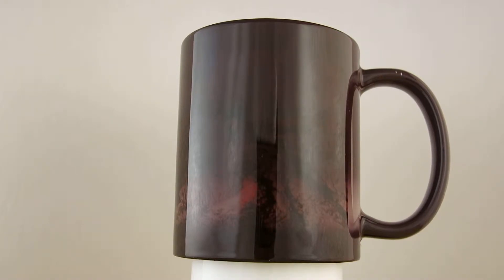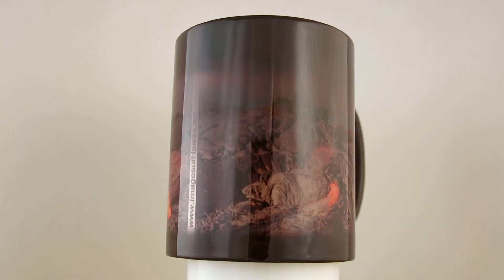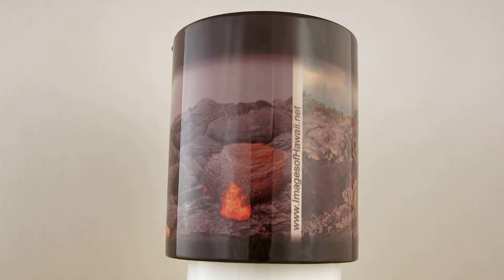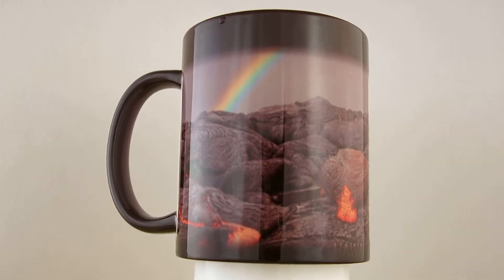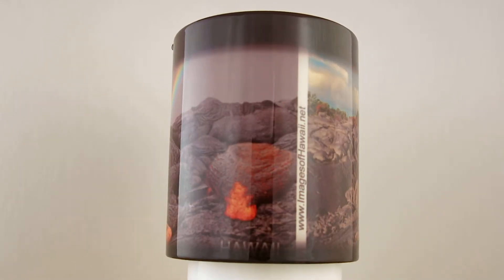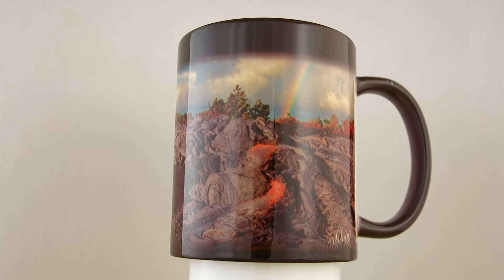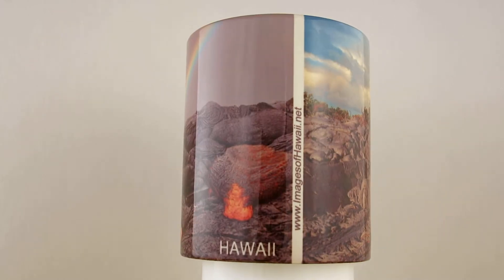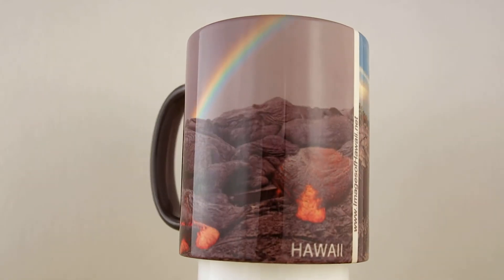Rainbows and Lava Color-Changing Mug from ImagesOfHawaii.com